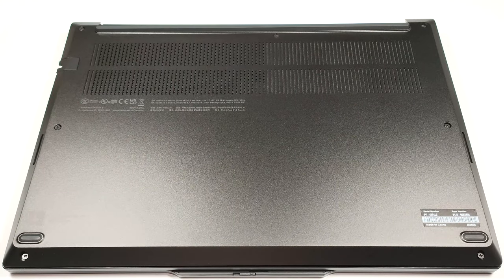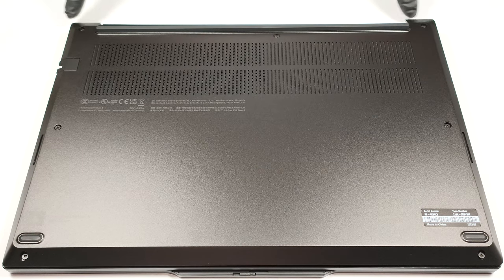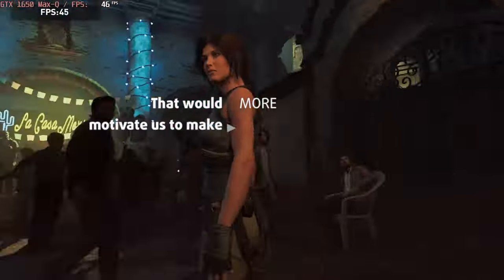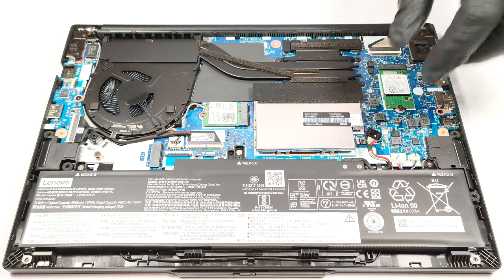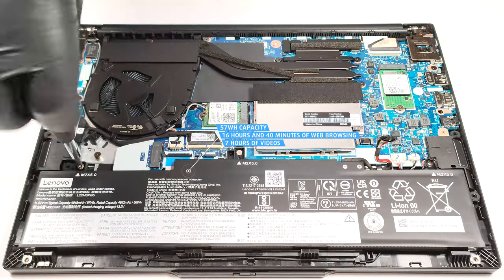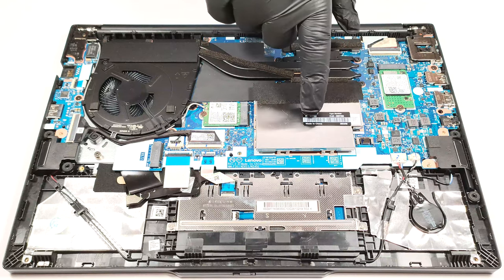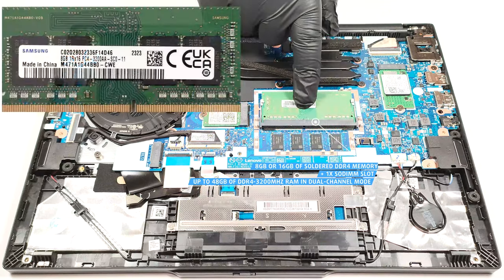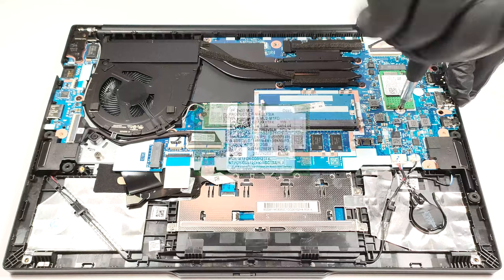🛠️ How to open Lenovo ThinkPad E14 Gen 5 (Intel) - disassembly and upgrade options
✅  LaptopMedia.com